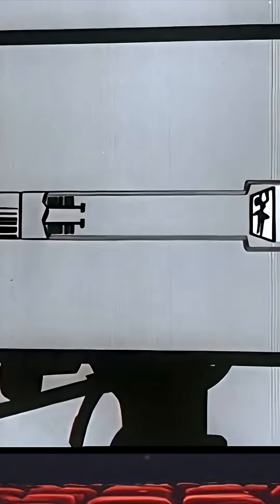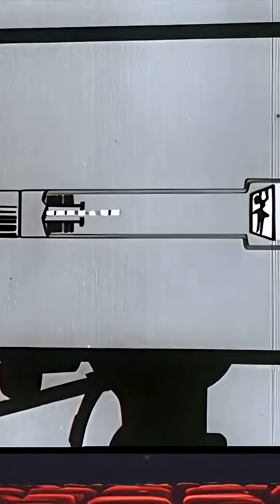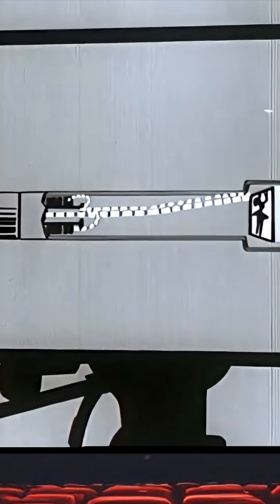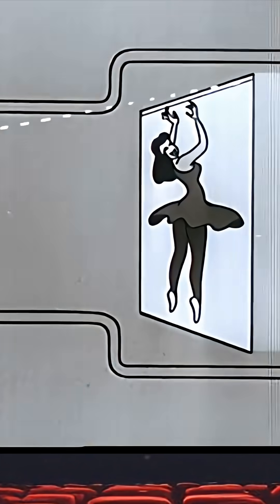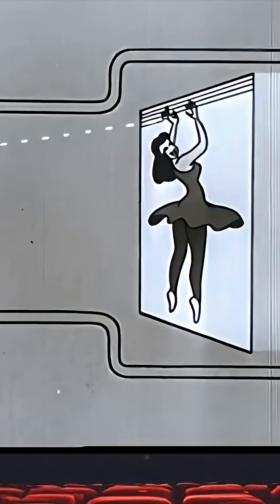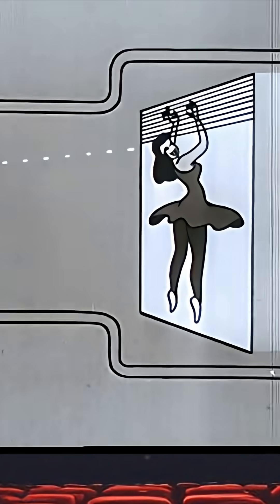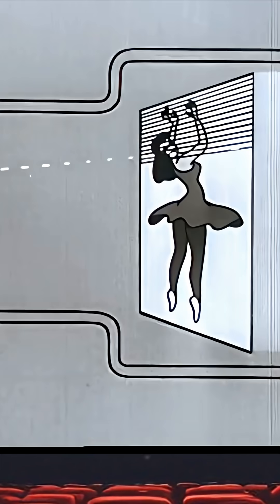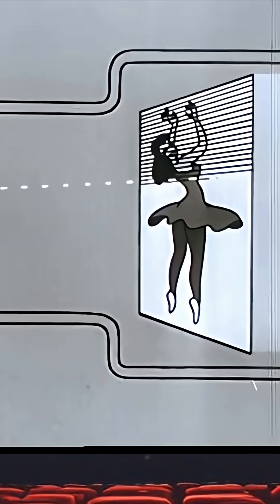The Electron beam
The Story of Television - 1956 (Vintage Technology Documentary)

Shows efforts of the Radio Corporation of America (RCA) in the creation, development and introduction of the all-electronic TV system; explains how science made television a working reality. David Sarnoff tells of the early research and experiments. Shown is the first successful picture tube, the first experimental TV station, the problems of improving piucture quality and reducing the size and cost of components at the transmitting and receiving ends, and the function of mobile units. Actual scenes from TV "firsts" are included -- President Roosevelt opening the 1939 New York World's Fair, the visit of the King and Queen of England, and the 1940 Republican Convention in Philadelphia. Animated diagrams demonstrate how a TV camera converts electronic beams into a picture.